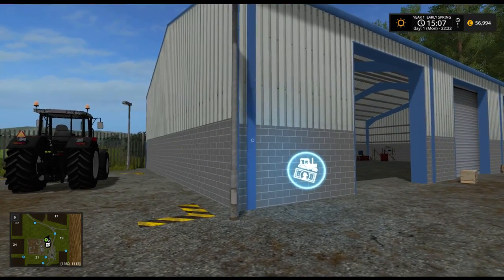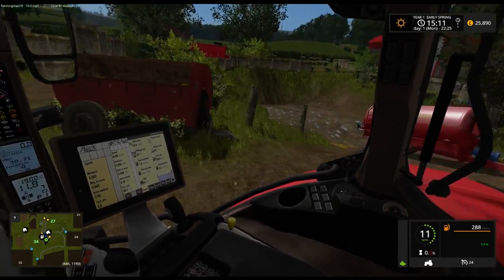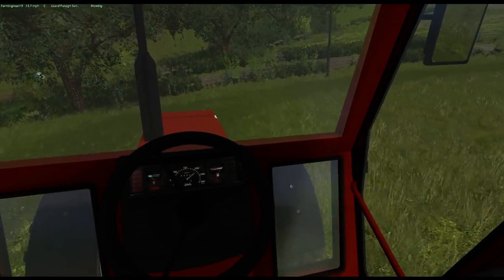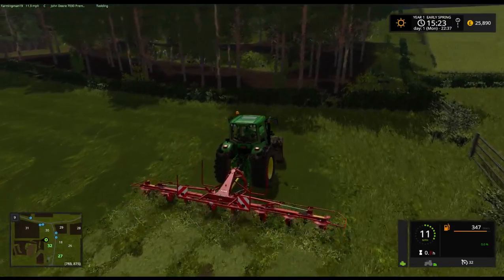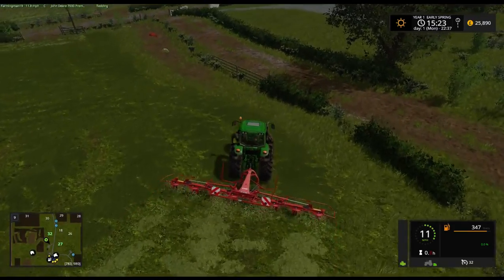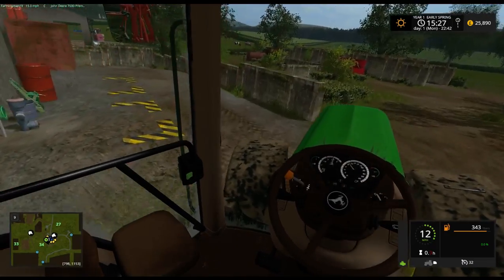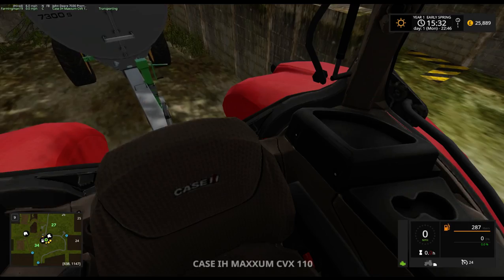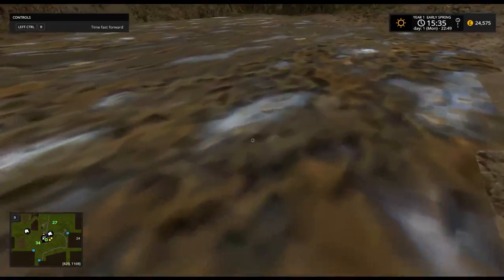Farming Simulator 17 - Drumard Farm - Episode 3- New tractor